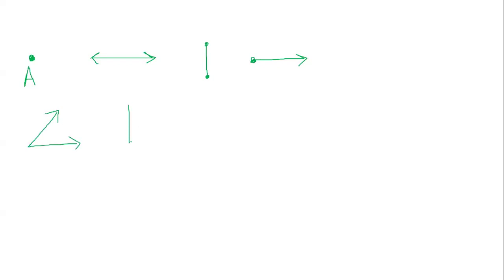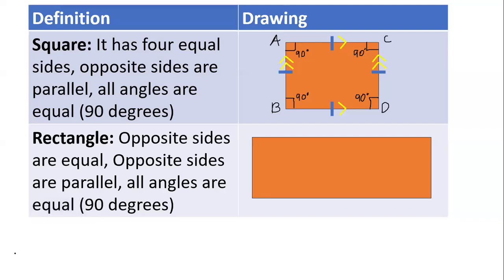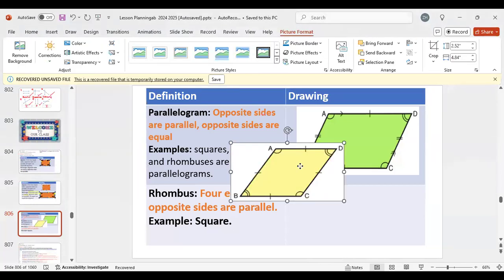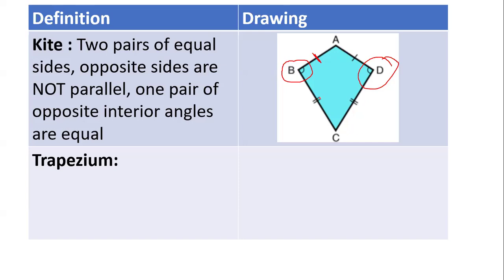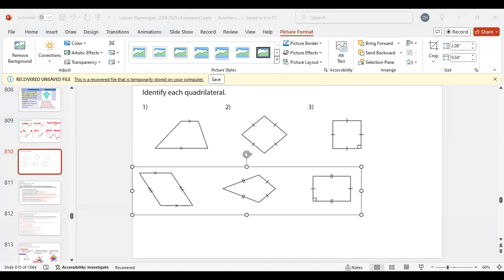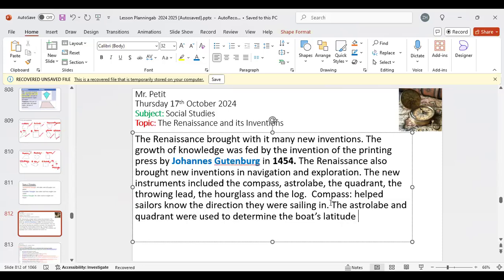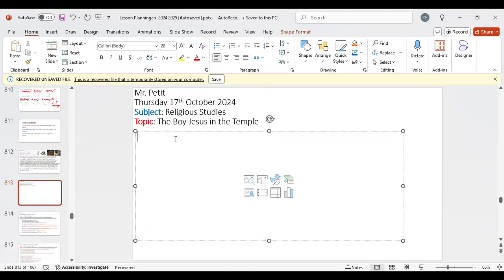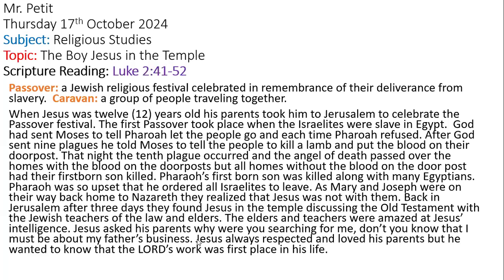EVENING CLASSES DAY 4 WEEK 7 (FALL 2024) Types of Quadrilaterals (Rhombus, Parallelogram, Trapezium)